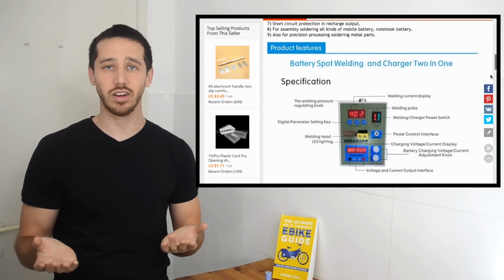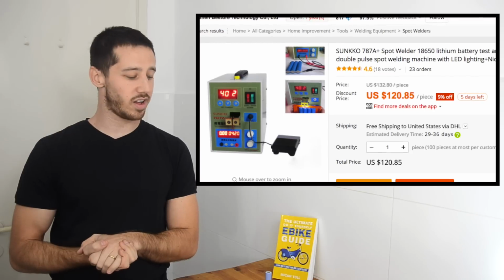Can you solder 18650 batteries? Q&A#3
Where to buy a cheap spot welder for 18650 cells?
Source 1 (usually around $85)

When you guys asks questions in the comments of my videos, I'll try to answer them. If there are questions that I think would make a good video response, I'll choose them to do a longer segment. If I choose your question, you'll win a copy of my book The Ultimate DIY Ebike Guide (the paperback or the ebook) or some other prize in the future when I run out of the stack of books I have on hand.
I'm supposed to provide a link to the community guidelines for YouTube YouTube is not a sponsor of this "contest" and by participating, you are releasing YouTube from any potential liability, whatever that might be. Privacy notice: I won't steal your info. If you do win, you can choose to send me your address so I can mail you a paperback copy of the book (or some other prize if that changes) or you can send me an email address and I'll send you a copy of the ebook. I will do everything in my power to immediately forget your personal information afterwards.